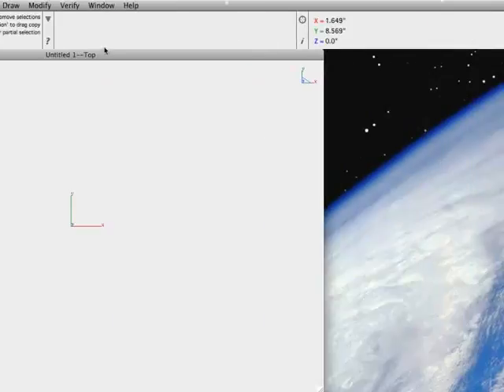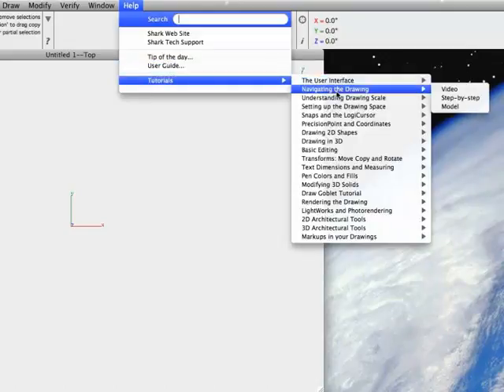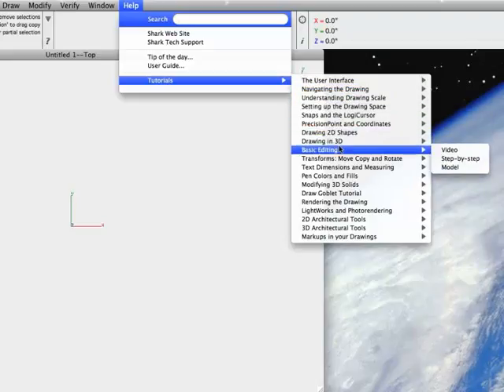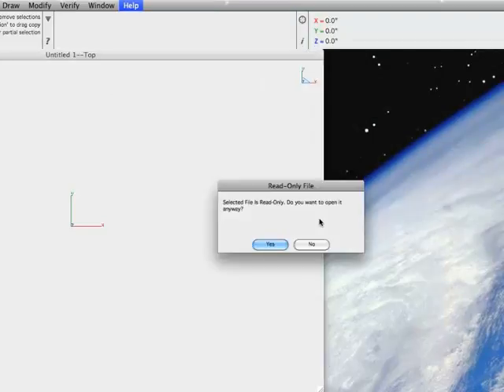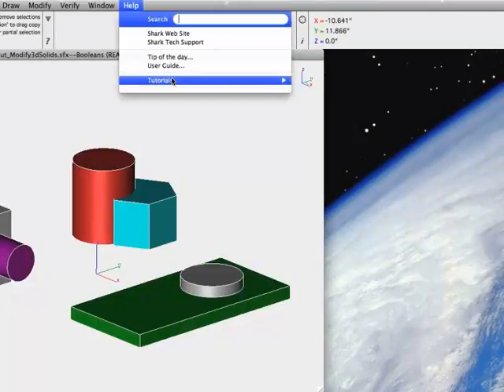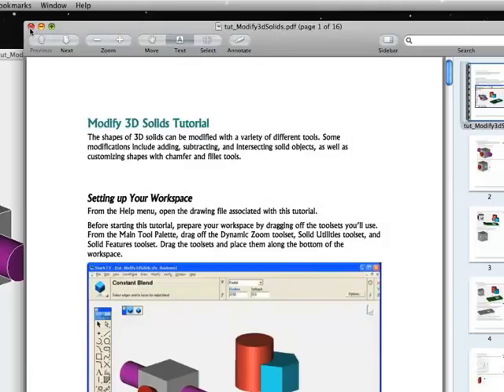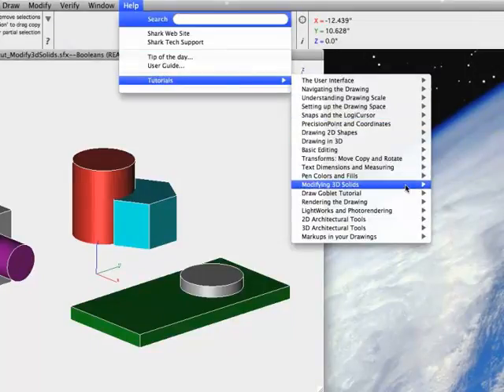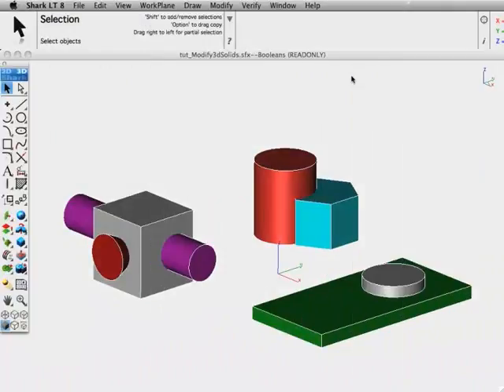Introduction to the PunchCAD User Interface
An overview of how to access training material within Shark.